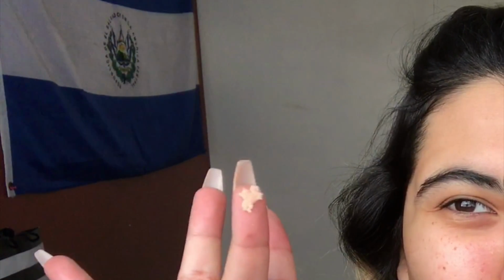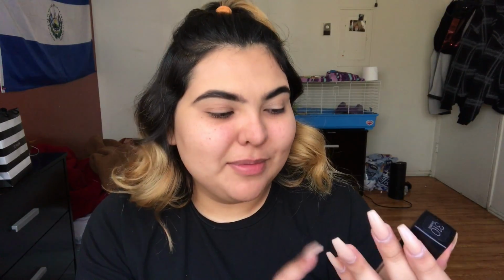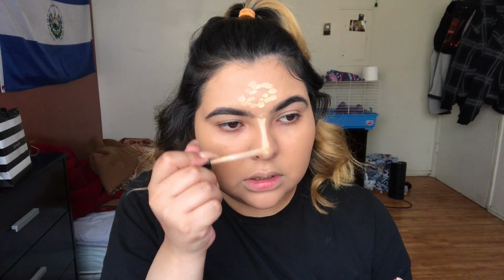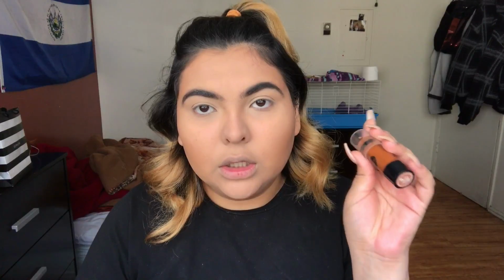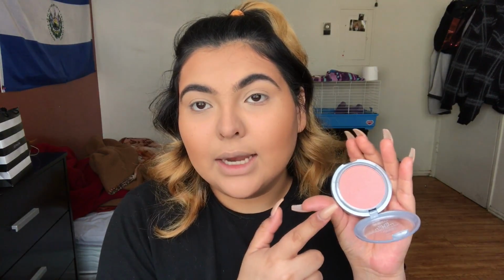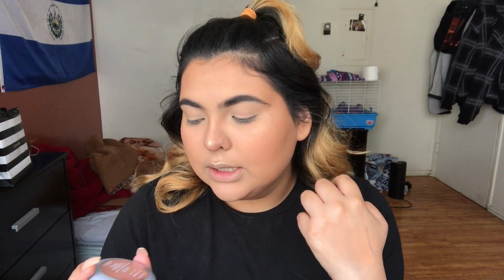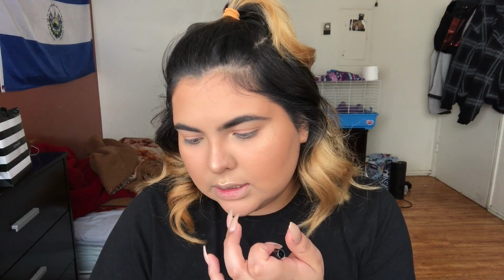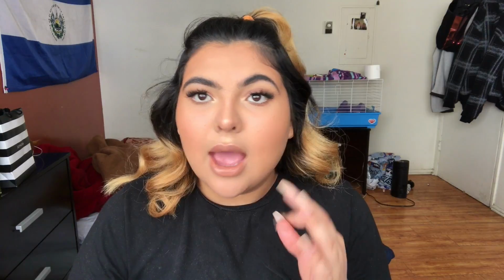FULL FACE DRUG STORE MAKE UP! || CHAI .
This video was made a couple weeks back now, I tried not to post it until I had another video ready. My goal is going to be to post 1 video a week the very minimum! Thank you for all the love and support fam!

PRODUCTS USED:
Neautrogena Hydro Boost Water Gel
NYX Pore Filler Primer
NYX Micro Brow Pencil "Expresso"
Maybelline Fit Me Dewy + Smooth "310 Sun Beige"
Maybelline Fit Me Concealer "20 Sand"
Wet N Wild Megaglo Stick "Call Me Maple"
Maybelline Fit Me Loose Finishing Powder "10 Fair/Light" "20 Light/Medium"
Wet N Wild Photo Focus Pressed Powder "Cocoa"
Loreal Super Blendable Blushes "Subtle Sable" "Rosy Outlook"
Mario Badescu Green Spray
Milani Lipstick "Bahama Beige"

Love y'all!!